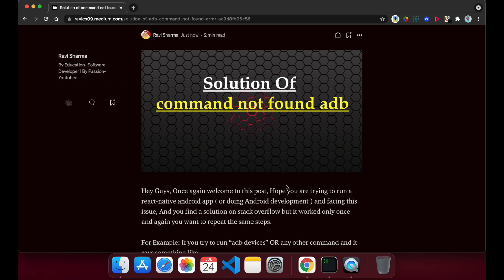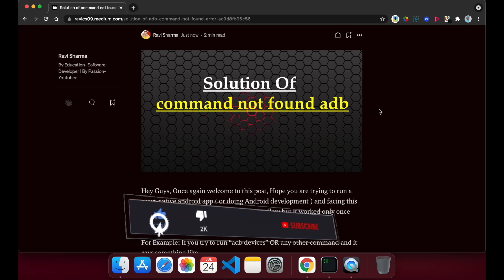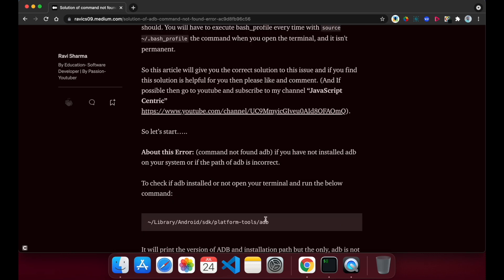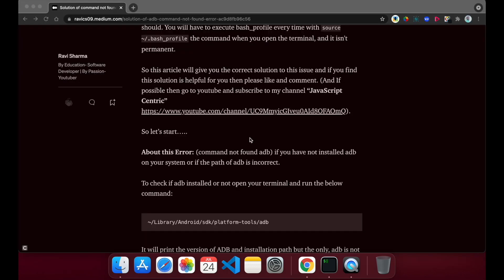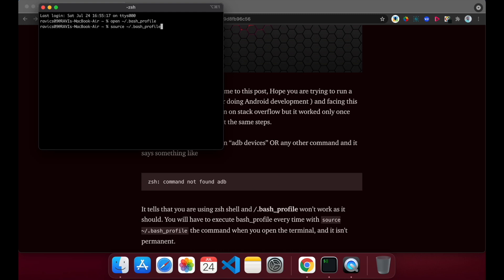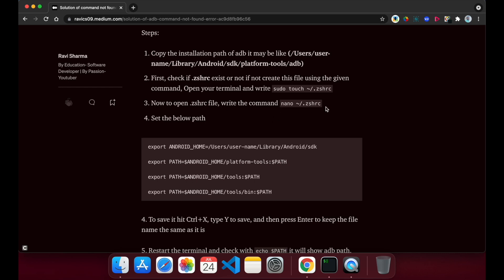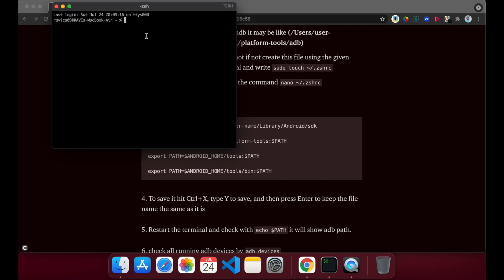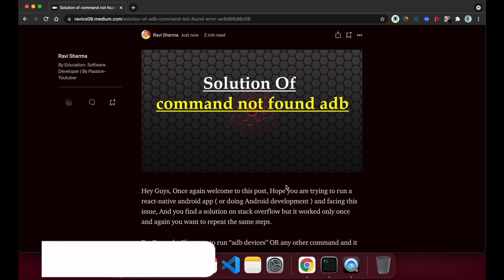command not found adb | Permanent Solution Of adb command not found | JavaScript Centric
I have shared the permanent solution of "command not found adb error".
You can watch this small video to fix adb command not found error.

Topic covered in this video:
javascript centric
javascript channel
programming
javascript
javascript tutorial
android development
adb command not found on mac
command not found adb on mac
command not found on mac
command not found adb on mac m1
adb command not found on mac m1
adb command not found
command not found adb
permanent solution of command not found adb
permanent solution of adb command not found
adb command not found android studio
react native adb command not found
react native adb